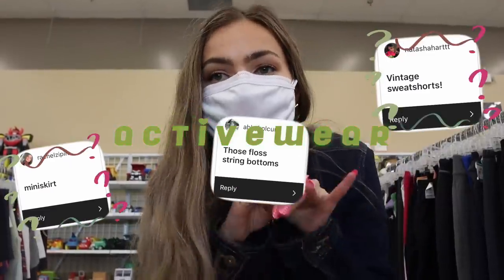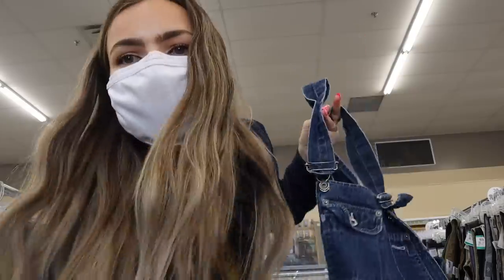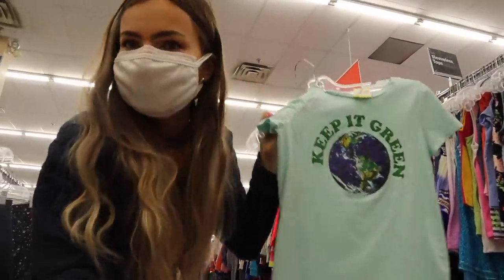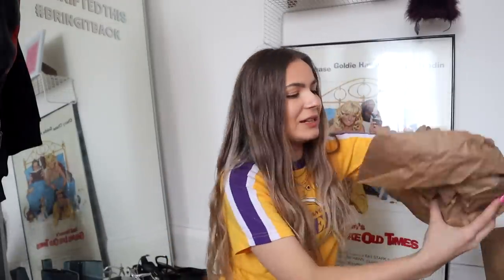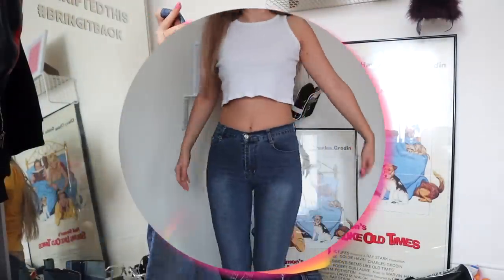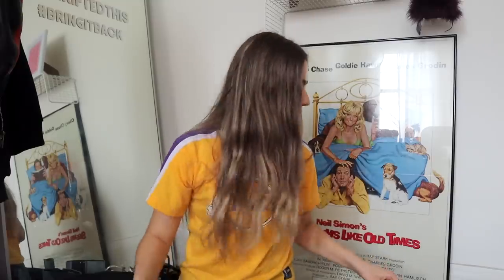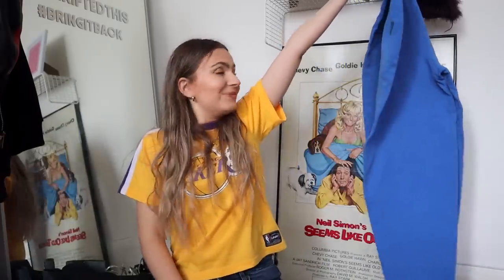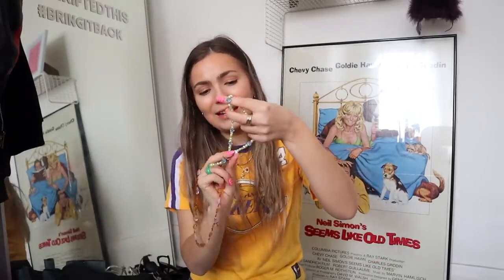Thrift with me- EVERYTHING you need in your wardrobe + GIVEAWAY 👀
Ok an unintentional AMAZING shoe haul happened and sooo many more amazing thrift finds!

✳︎ Binge my thrifting vids here!